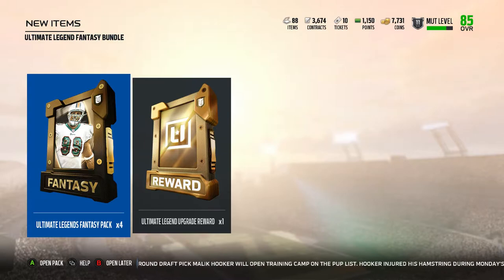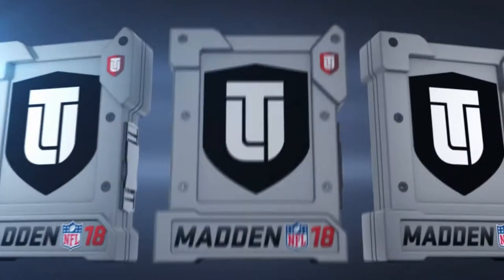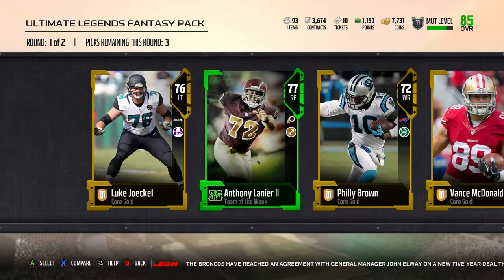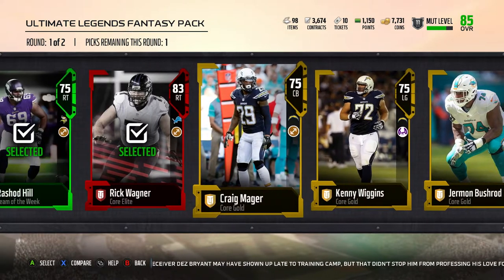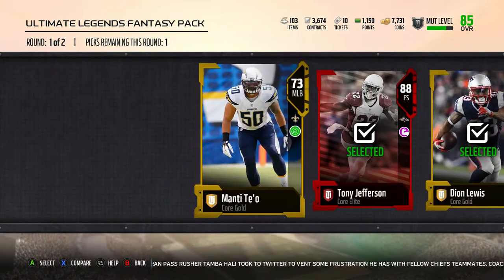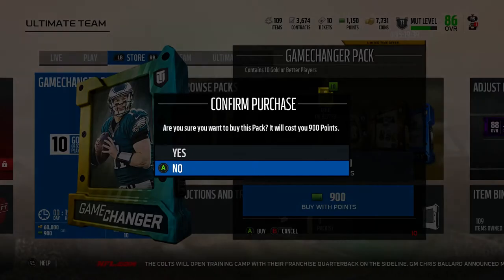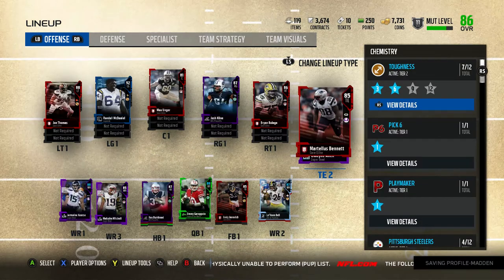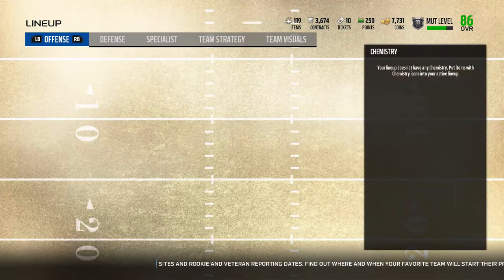Madden 18 Ultimate Team Ultimate Legends Fantasy Pack Opening With 93+ Overall Topper